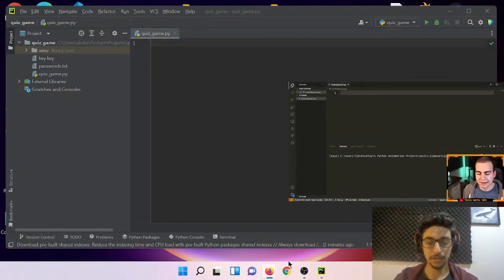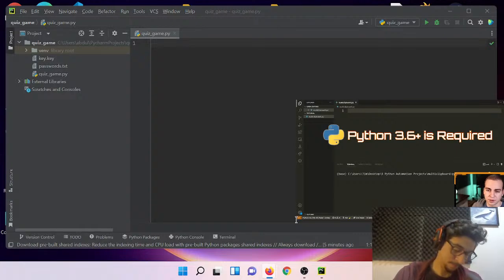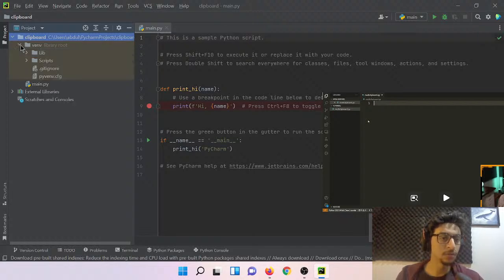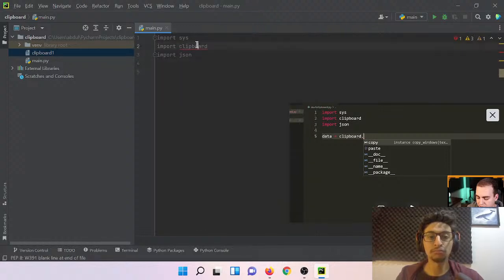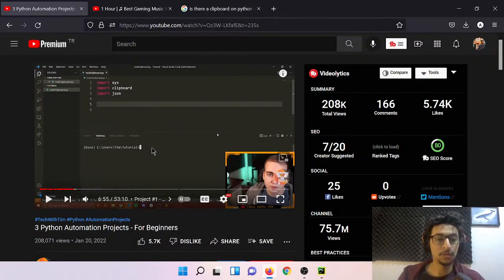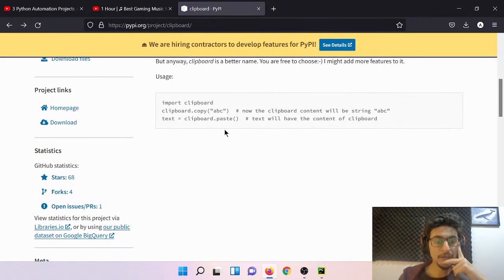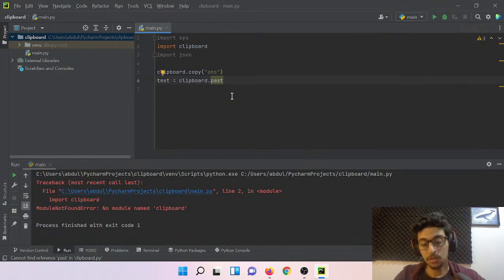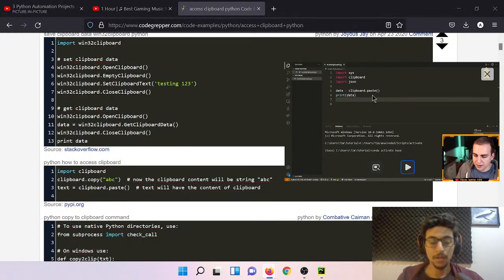How to Build Multi-Clipboard Python | Pyhton Project for Beginners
✅ I will share with you my learning experience of how to build  multi-clipboard on Python as a beginner.

📌 This is my personal learning experience of Pyhton as a beginner, it's is my  first programming language to learn and I'm so exited to share with you a Real-Life personal learning experience so you get an accurate idea about what to expect.

📌 I also share weekly update about my progress, make sure not to miss that as well.